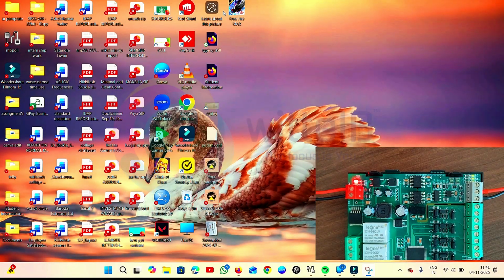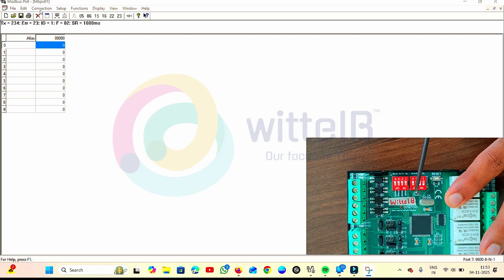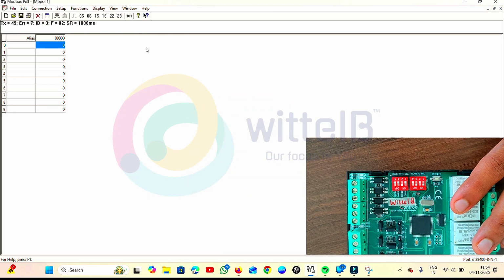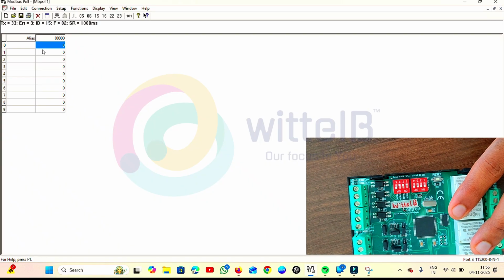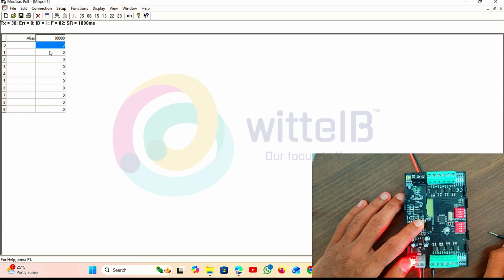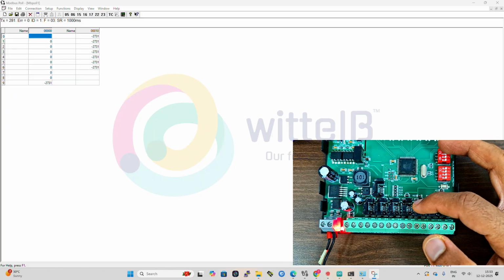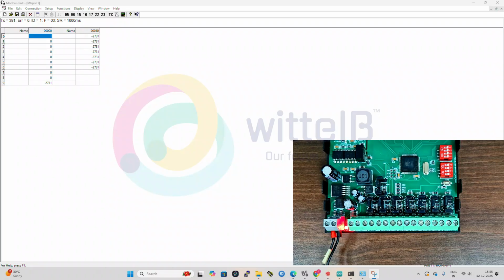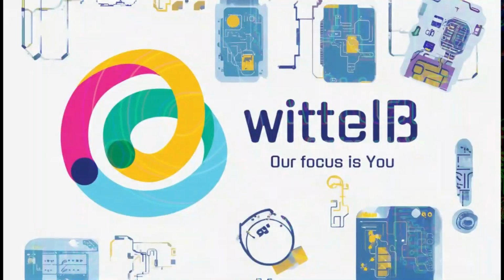Configuration and Setup Video for WIN-IO-8DIAIM-NTC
Detailed Configuration and Setup Video for -
WN-IO-8DIAIM - NTC - IO Module with 8 Port DI (4-30v DC) with 8 port AI( 4-20ma, 0-10v) or NTC Type 3 port with Modbus RTU RS485.